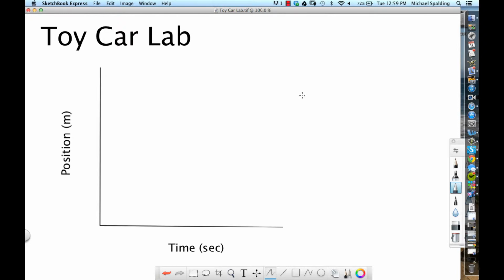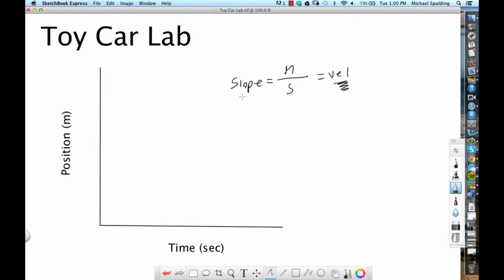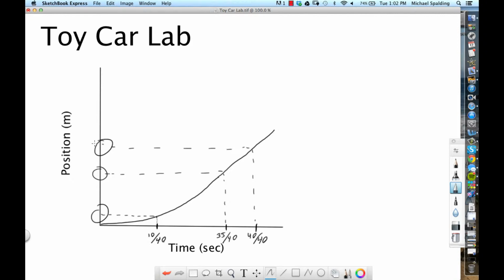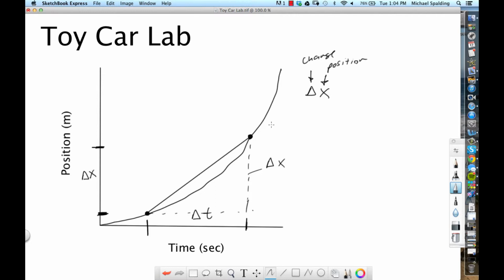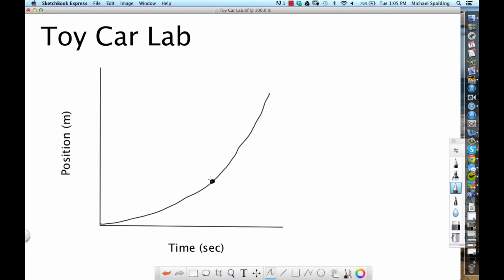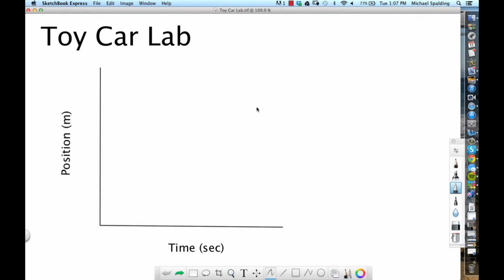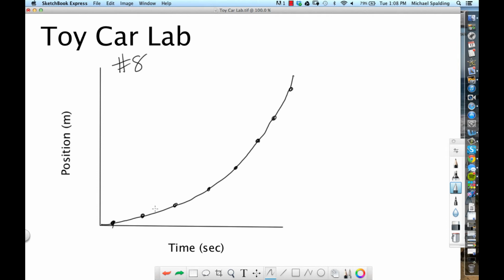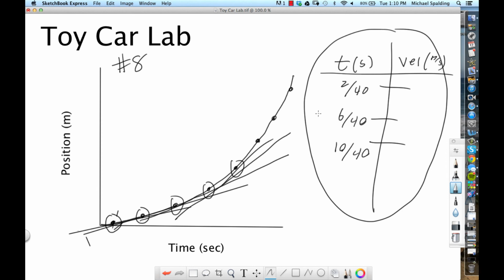Ch 2 - Toy Car Lab Lecture # 2.mp4